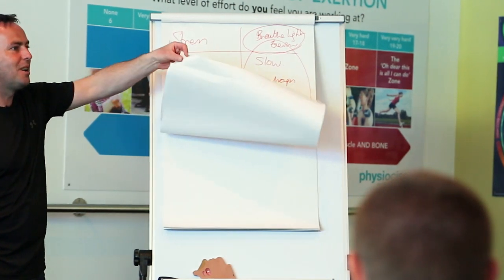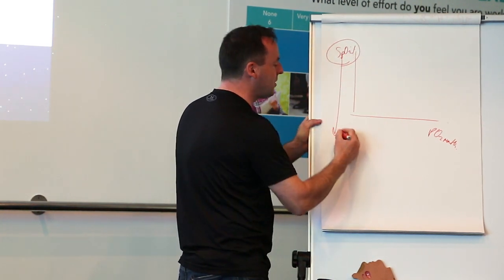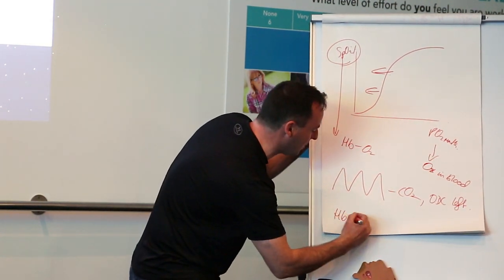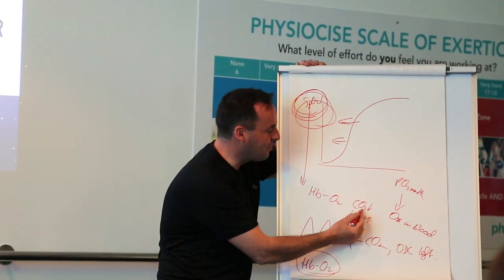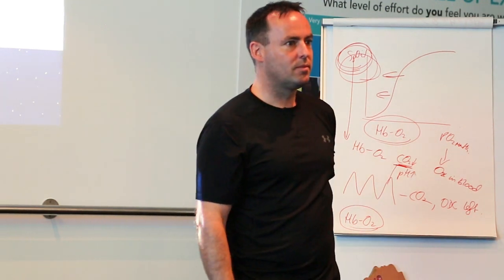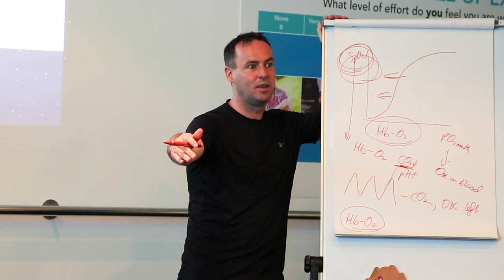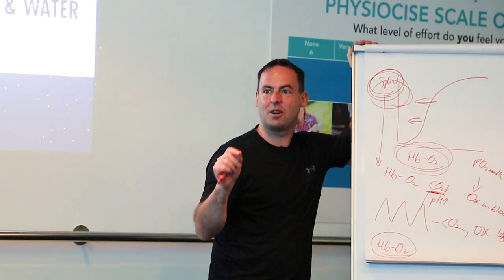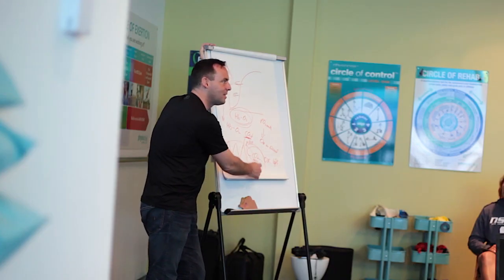Oxygen Dissociation Curve Explained - Bohr Effect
Oxyhaemoglobin dissociation curve explained by Patrick McKeown

SPO2:
Measures how fully loaded is hemoglobin with oxygen.

Amount of oxygen dissolved directly in the blood:
Measures amount of oxygen dissolved in blood.

It's an S-shaped curve. If you breathe hard the curve shifts to the left. So the oxygen dissociation curve shifts to the left and hemoglobin holds on to oxygen.

This is called the Bohr Effect.